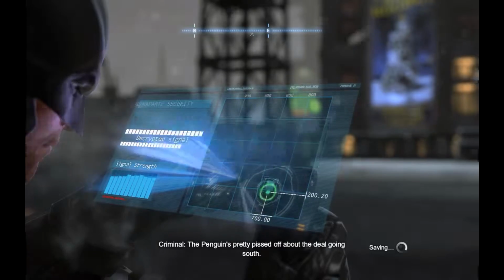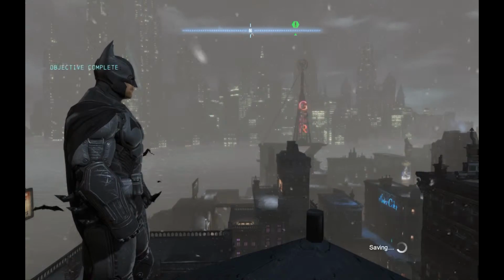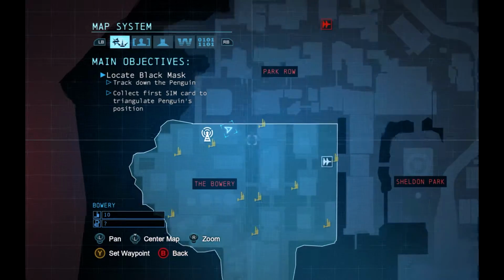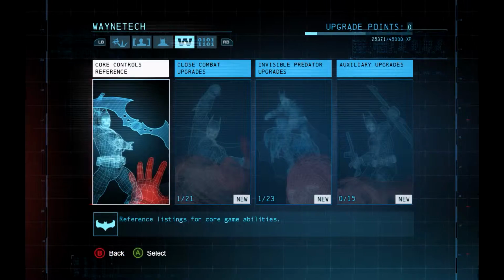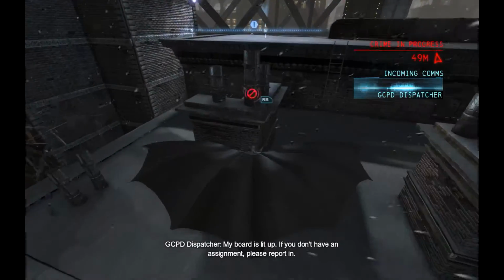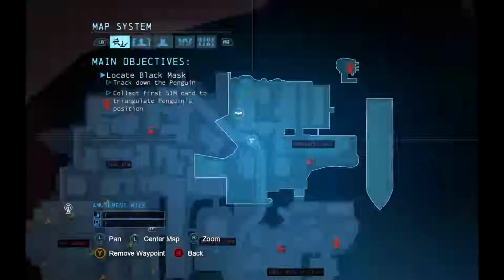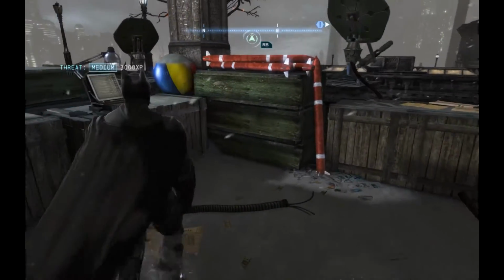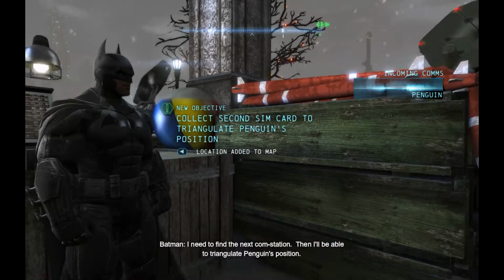Batman: Arkham Origins Playthrough Part 4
The Gonzogoose is finally back with another playthrough of the Batman: Arkham series. This time, he's looking for the SIM card to triangulate the Penguin's position!

LINKS